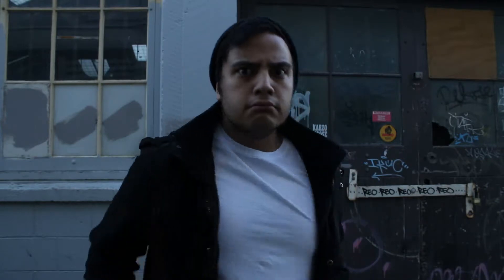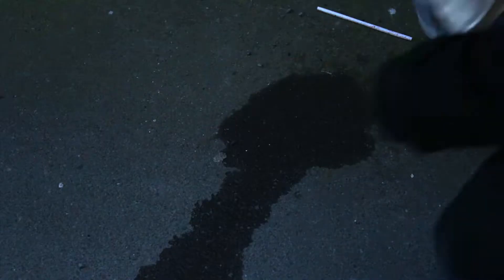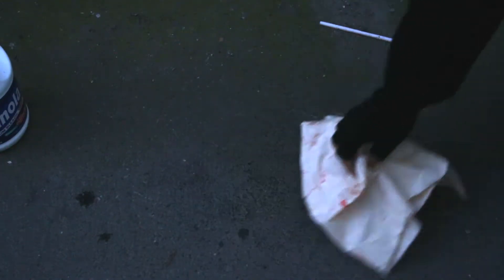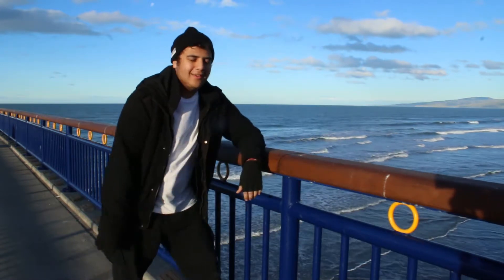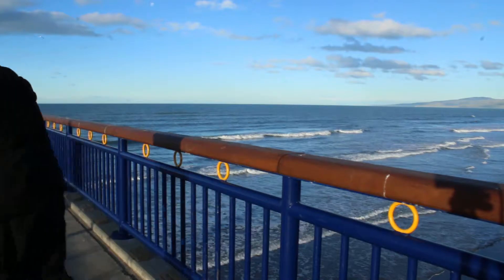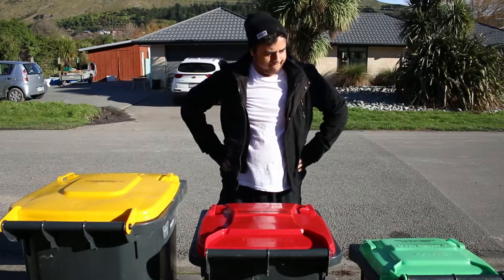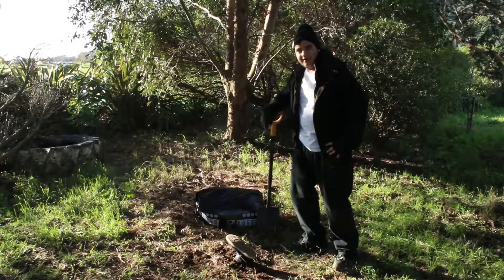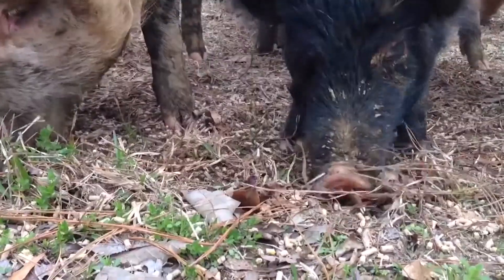How to Get Rid of a Dead Body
Self-explanatory.

Made with a group for a film course project.